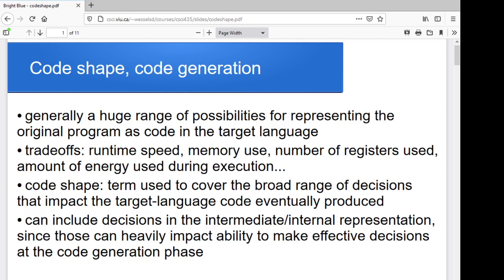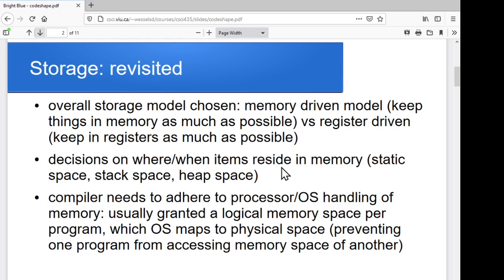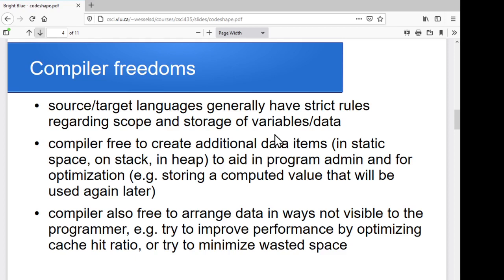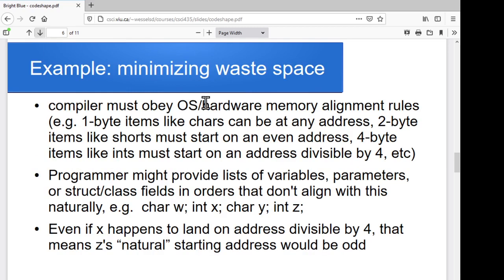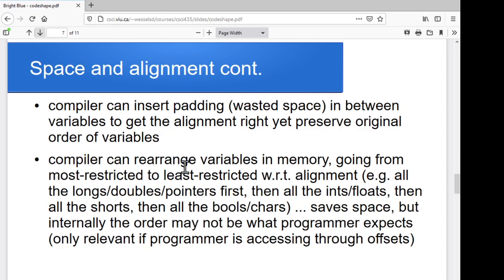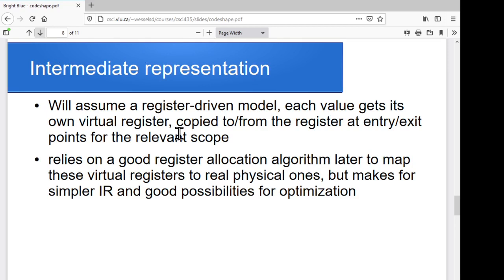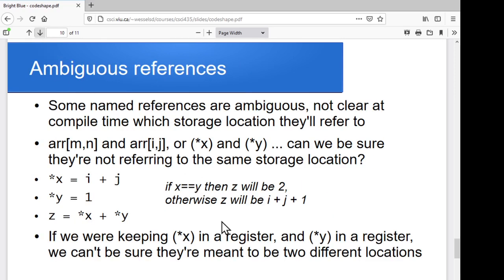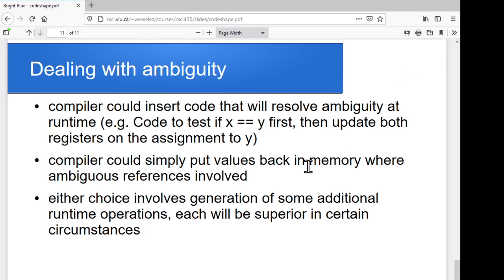Code generation, code shape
In this video we'll look at compiler code generation with respect to memory layout, memory and register storage/use choices, optimizations the compiler might attempt, and some of the issues related to name ambiguity as it relates to register-stored values.